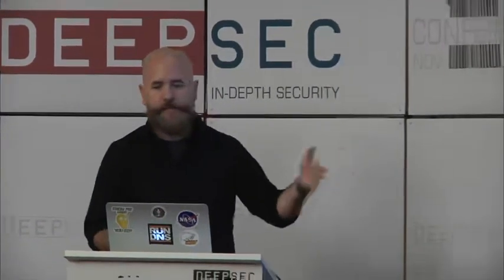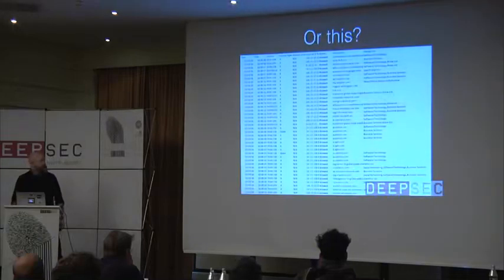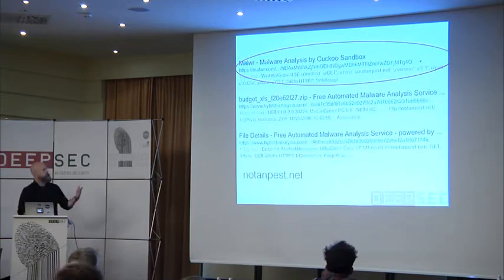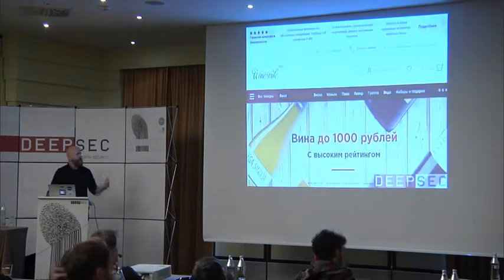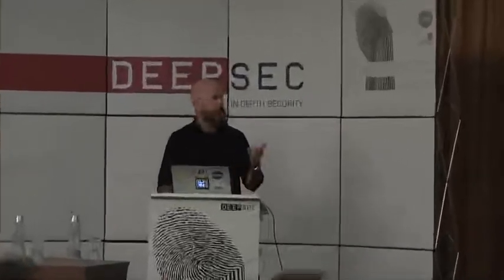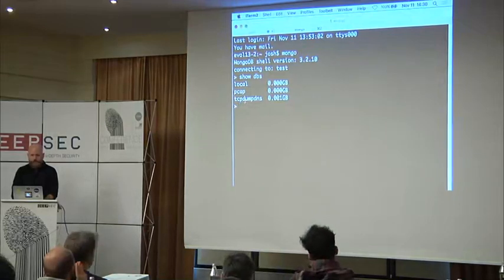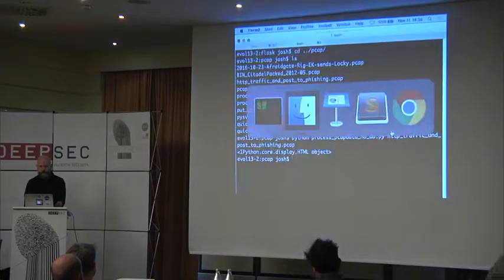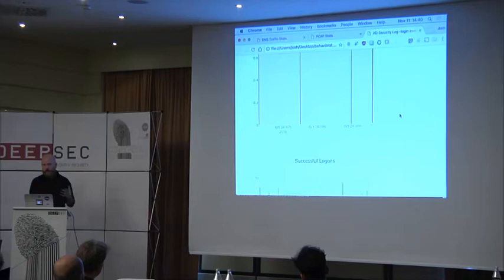Behavioral Analysis from DNS and Network Traffic DeepSec 2016